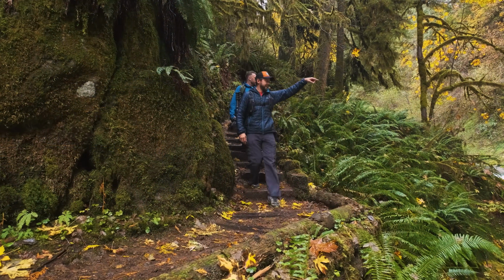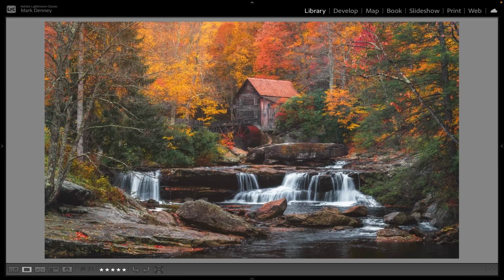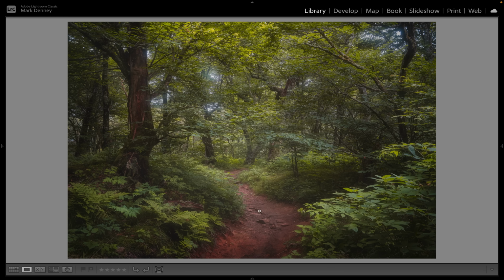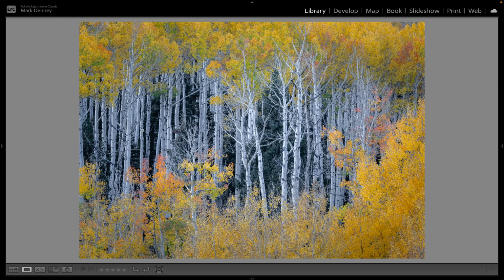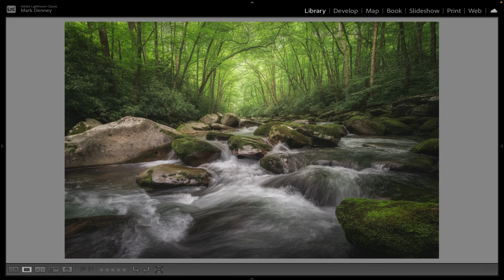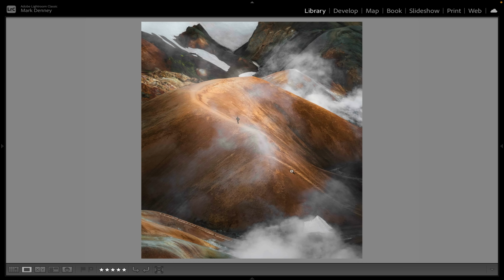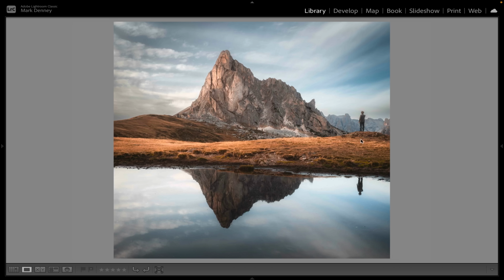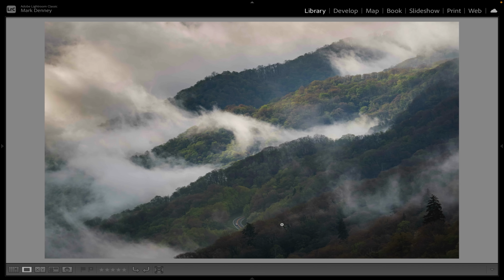I Spent 10 Years Learning This — You’ll Get It in 10 Minutes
It took me 10 years to figure out why so many of my photos just didn’t feel right. I’d come home from a shoot, excited to see the results, only to feel like something was missing. In this video, I’m breaking down the simple techniques that finally helped me fix that—and the best part is, you can learn them in just 10 minutes, not 10 years! These are the things I wish someone had shown me when I was a beginner just getting started with photography. If you’ve ever looked at your images and thought, “Why doesn’t this look the way it felt out there?” — this one’s for you.

If you enjoy this kind of content, I share more tips, stories, and behind-the-scenes thoughts every week in my free newsletter, The Morning Blaze.

🔘Jet Mag Pro Filters